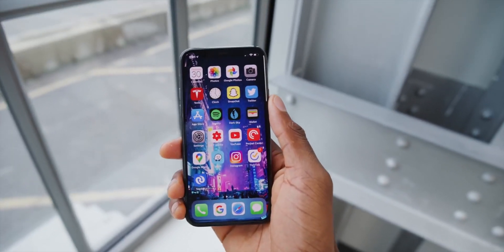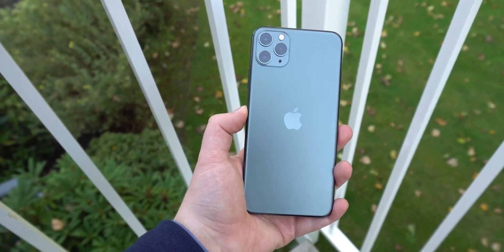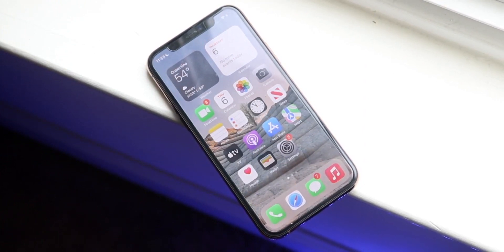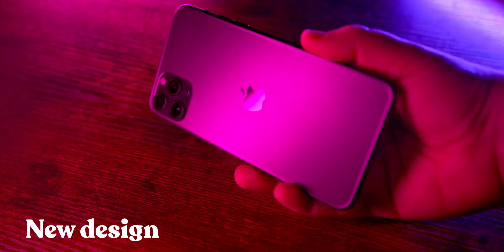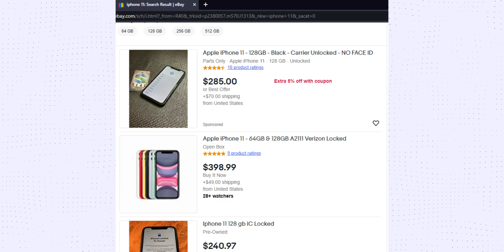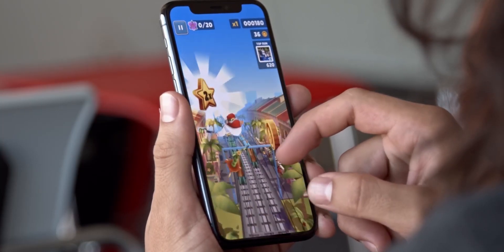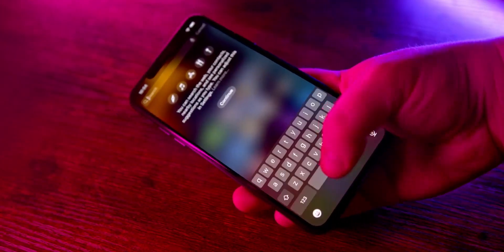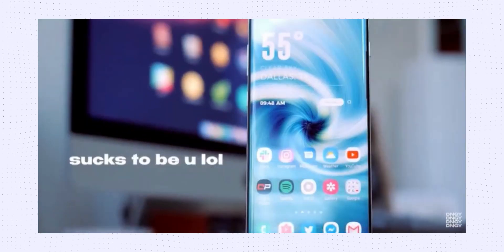iPhone 11 in 2022? Well...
Watch this before you consider buying an iPhone in 2022 because I'd be sharing with you whether or not the iPhone 11 series are still worth it.

Hit me up on social

Video Chapters:
0:00 Introduction!
0:55 Design and Build!
1:49 Specs!
2:31 Cameras!
3:15 Price!
3:53 The good?
4:36 The bad?
5:24 Conclusion!
6:07 Lol.